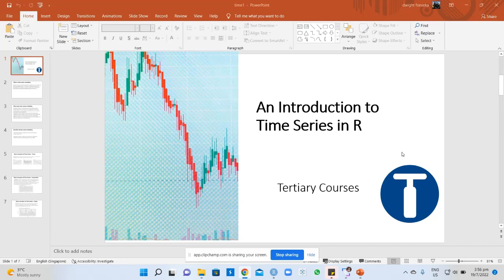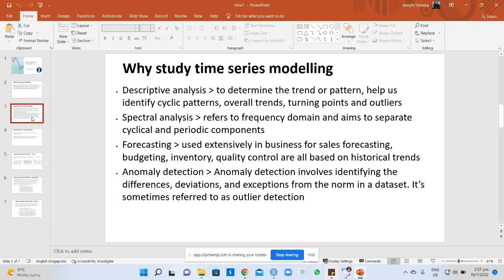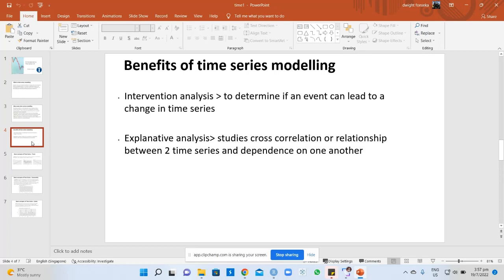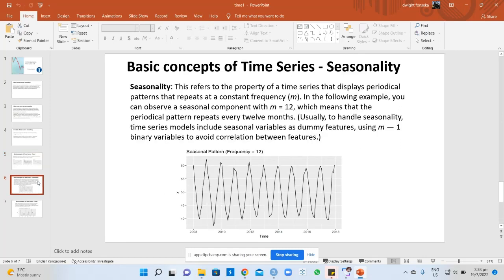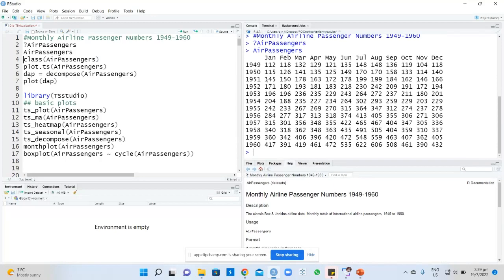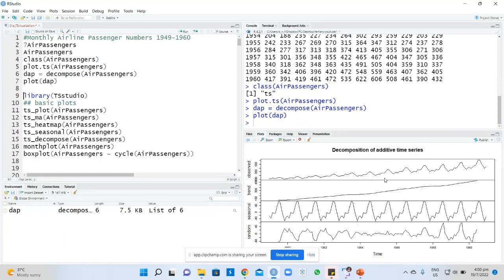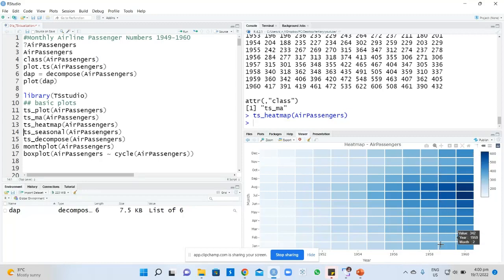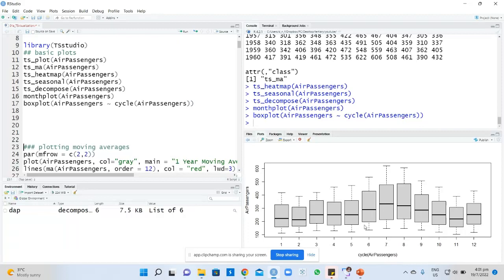Time Series Decomposition Using R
This bitesize video tutorial will demonstrate how to perform time series decomposition using R

Credit to Content Creator and R Trainer: Dwight Fonseka

Recommended WSQ courses on R
1. NICF - R Fundamental and Statistical Analysis for Beginners
2. WSQ - Data Analytics and Visualization with R

Recommended Time Series courses in R
1. Time Series Analysis in R

1. Data Analytics and Deep Learning for Financial Services
2. Data Storytelling and Visualisation for Finance Services